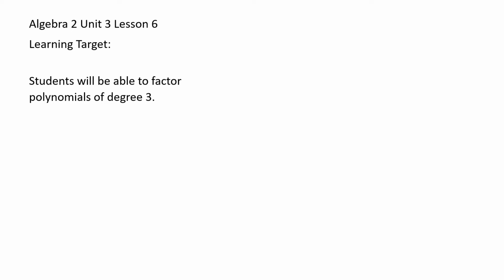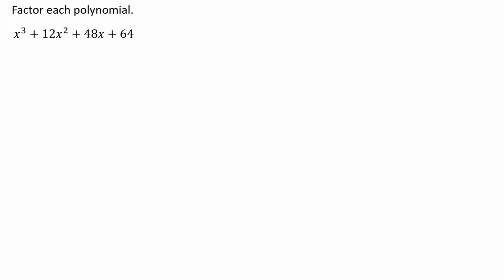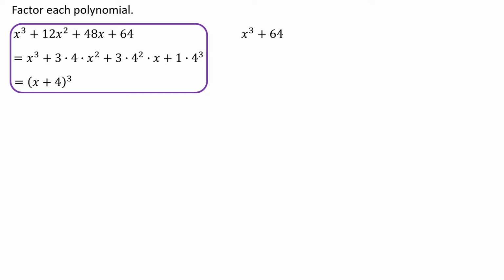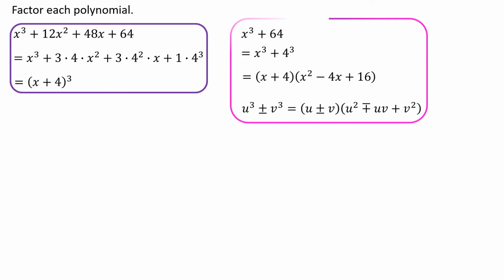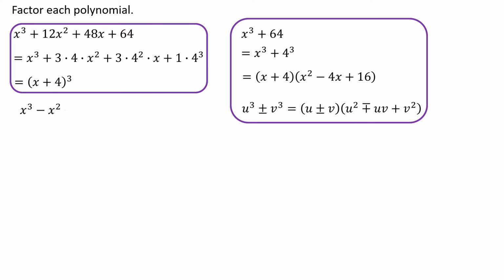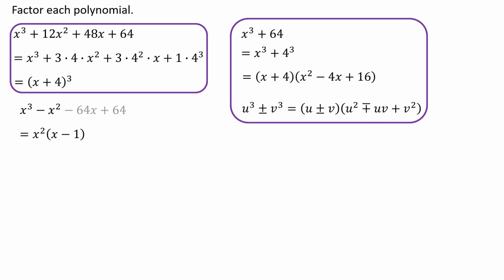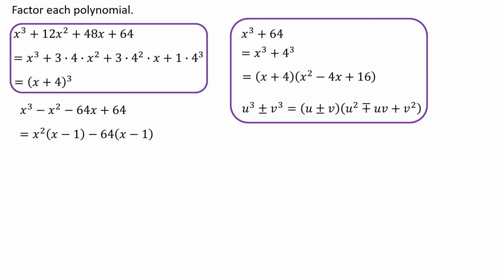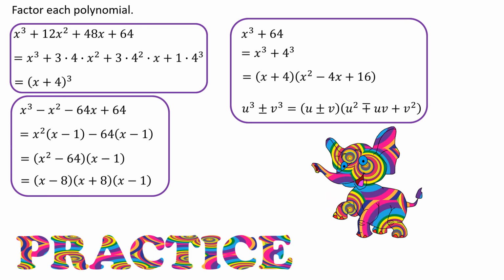A2 U3 L6 factoring polynomials with degree 3